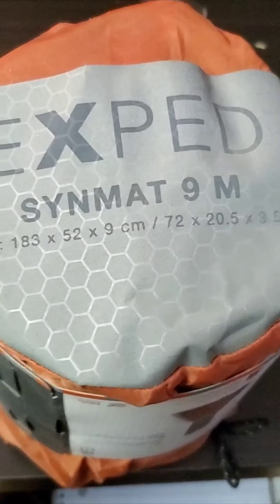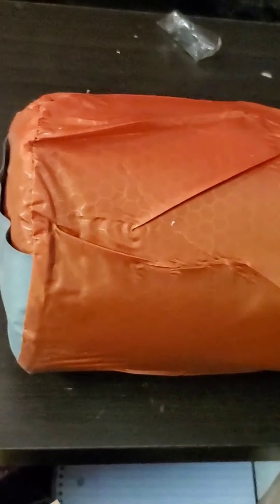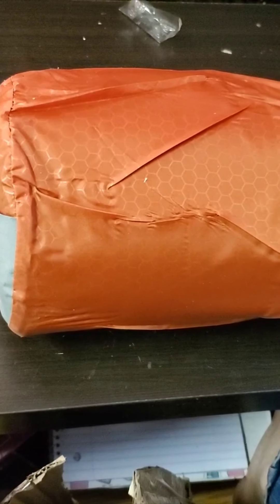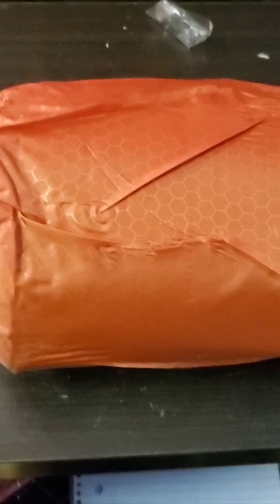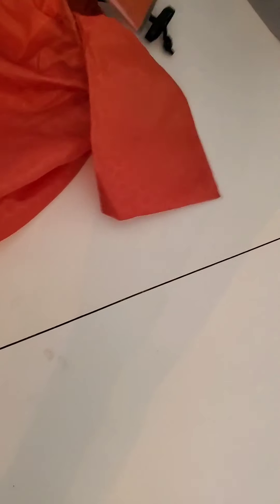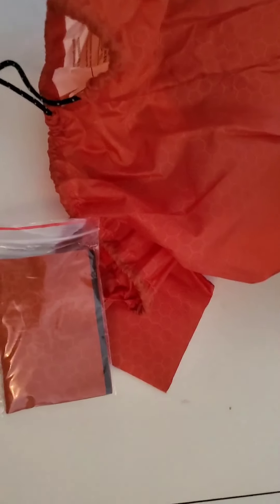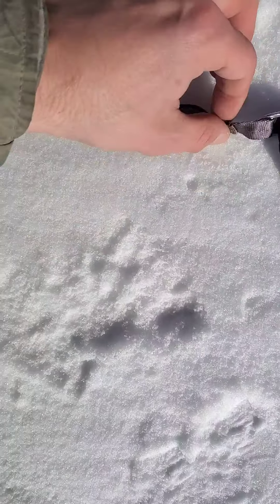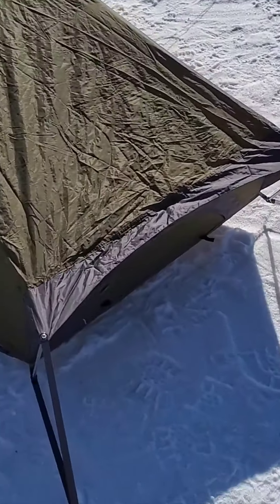exped synmat 9 m unboxing and test night in the -28c range part 1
I forgot to mention the price of this pad in canadian ended up being $240 that includes shipping and taxes, and took only 4 days to go over 1000km in the mail